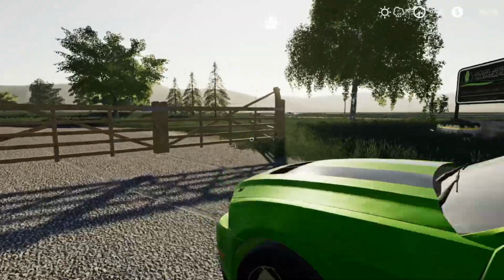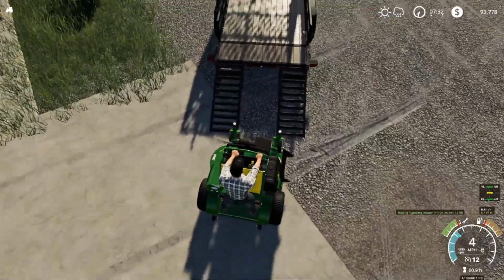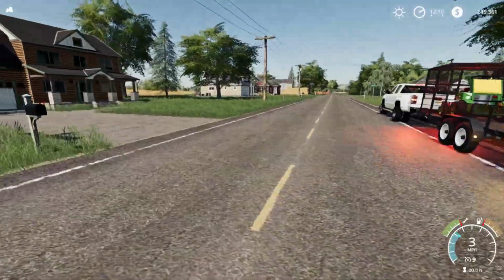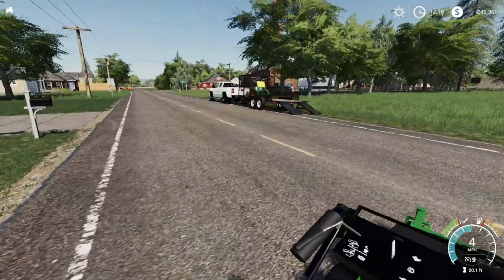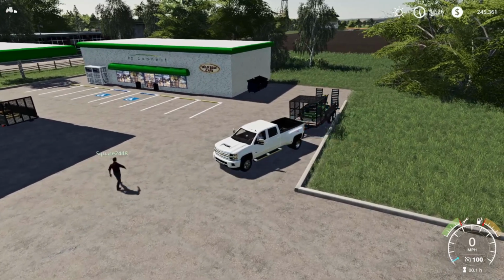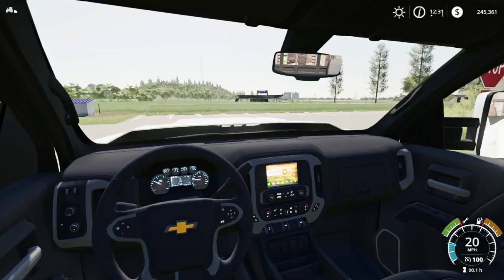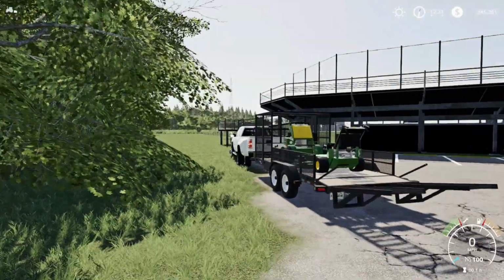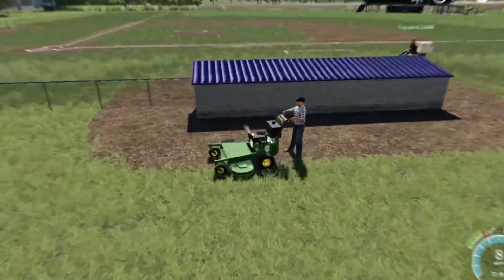A Community In Need Deserves A Cross Over Indeed!! Meeting Another Fellow Landscaper (FS19 L.S.S.)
Hi all! What was thought to be a simple landscape job turned out to be a possible partnership between two companies and a happy ball field maintenance crew for a freshly cut and prepped ball diamond for a legion tournament happening that weekend! I am joined by the one and only Square2448 (My series was heavily inspired by his channel so big shoutout to him) to accomplish this new multiplayer task and look forward to doing more future episode cross overs with him.